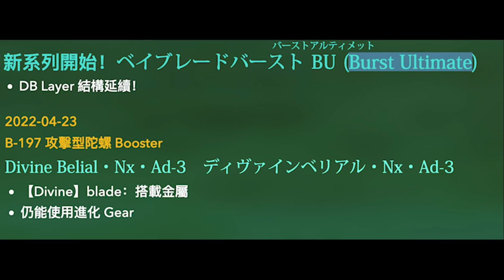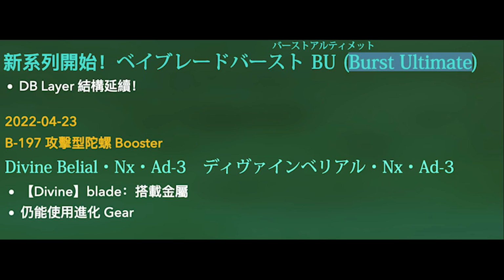THIS IS CRAZY! BEYBLADE BURST BURST ULTIMATE? B-197 DIVINE BELIAL (*RUMOR*/NEWS)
YOU CAN BUY HASBRO BEYBLADE BURST HERE :
AMAZON

TARGET - goo.gl/Ya285E